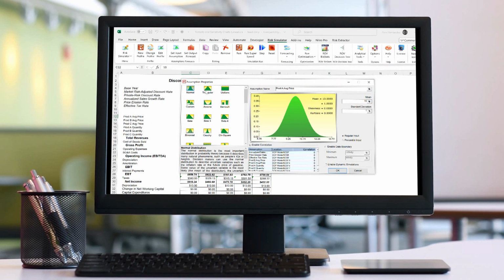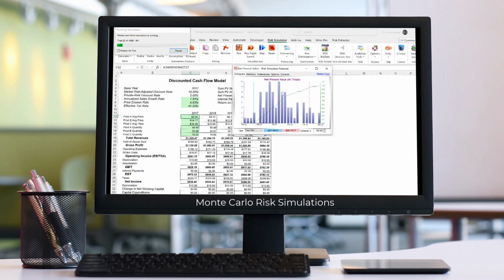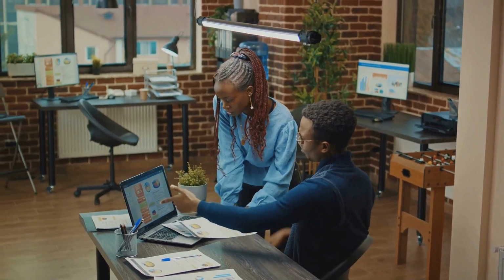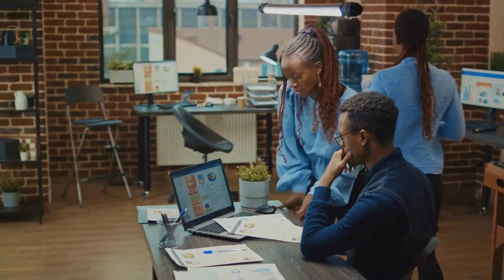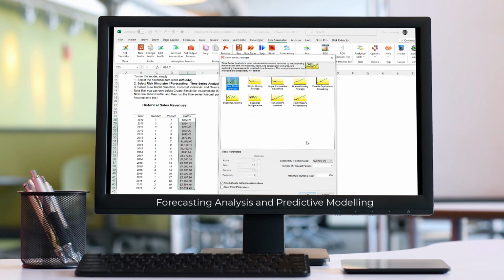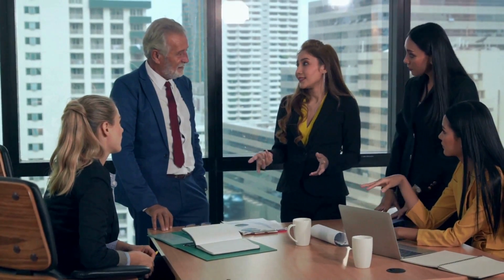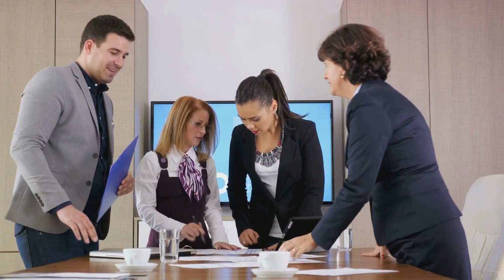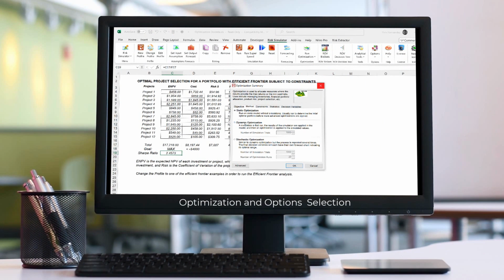Risk Simulator and Decision Support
Unlock the Power of Excel with Risk Simulator: Your Ultimate Tool for Advanced Risk Quantification, Data Analysis and Forecasting! 📊💡

Are you ready to revolutionize your Excel experience? Introducing Risk Simulator, the game-changing Excel Add-in Software designed to supercharge your spreadsheet models with Monte Carlo Risk Simulation, Predictive Modelling, Statistical Analysis, and so much more! 🚀

Join us as Dr. Elvis Hernandez Perdomo takes you on an exhilarating journey through the capabilities of Risk Simulator. Discover how this advanced analytical software empowers users to integrate cutting-edge tools like Decision Trees, Regression Analysis, and Data Analytics directly into their Excel workflows. With Risk Simulator, manual data entry becomes a thing of the past, allowing you to focus on what truly matters: analysis, reports, and numerical results! 📈🔍

Say goodbye to endless hours of tedious number crunching and hello to actionable insights at your fingertips. Whether you're a seasoned analyst or a budding data enthusiast, Risk Simulator is your indispensable companion for unleashing the full potential of your Excel models.

Ready to elevate your analytical game? Don't miss out – download Risk Simulator today and transform the way you approach data analysis